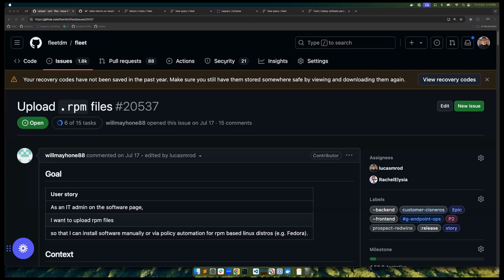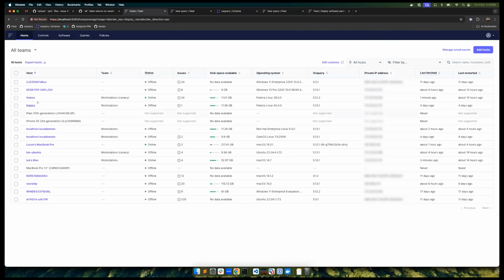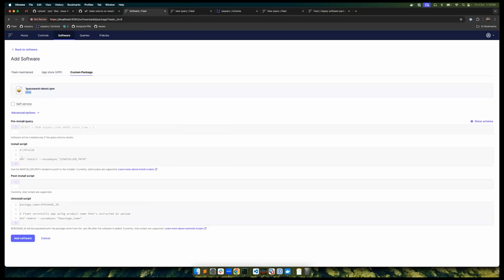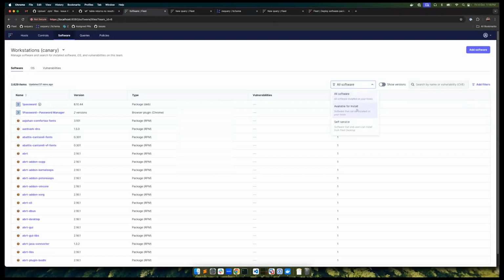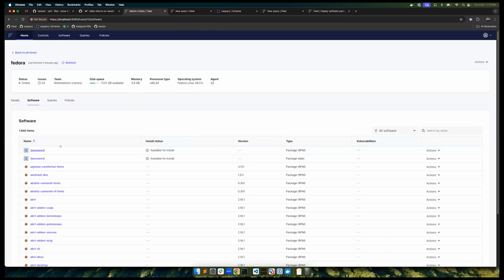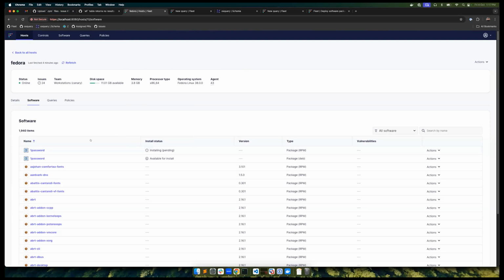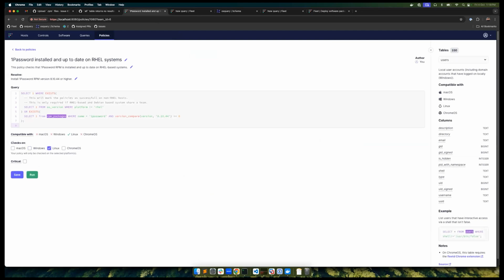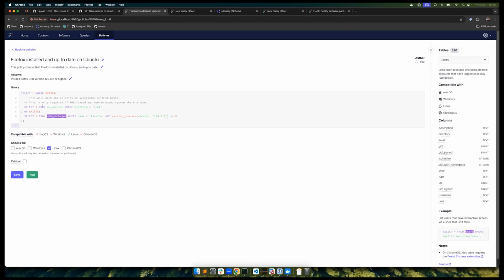Upload software installation files to be installed and used on hosts in Fleet - Fleet v4.58.0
As a part of the Fleet v4.58.0 release, we added the ability to addsupport for .rpm packages in Linux alongside:

🍎 macOS: .pkg
🪟 Windows: .msi, .exe
🐧 Linux: .deb

User story:
I want to upload rpm files
so that I can install software manually or via policy automation for rpm based linux distros (e.g. Fedora).